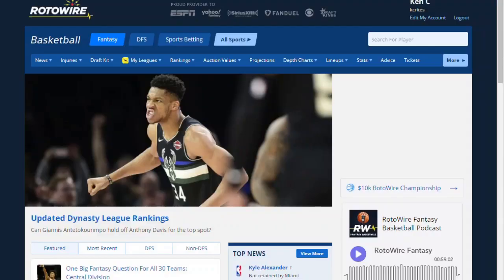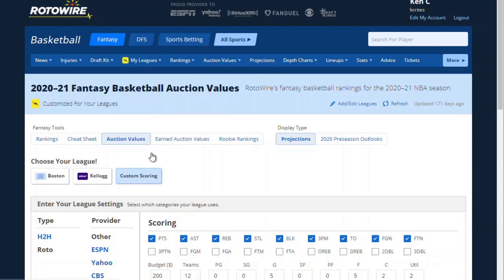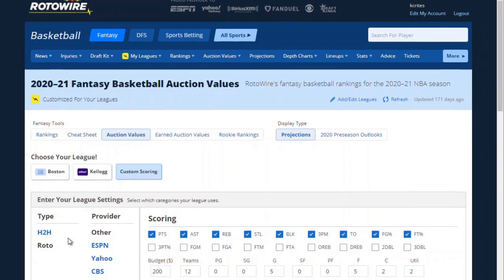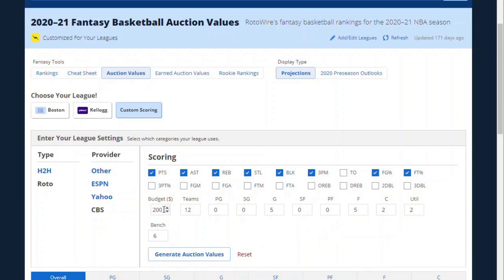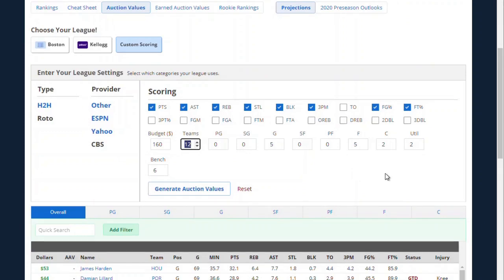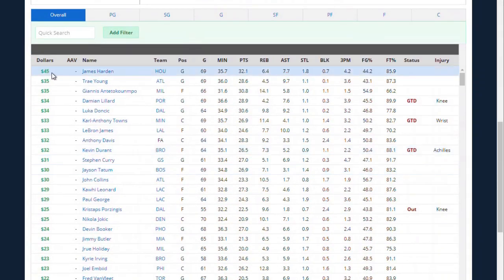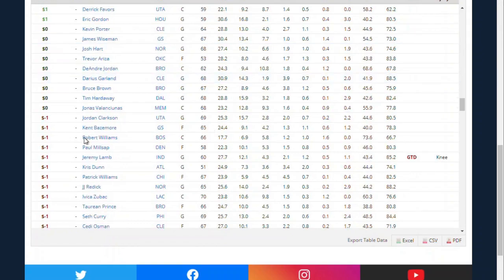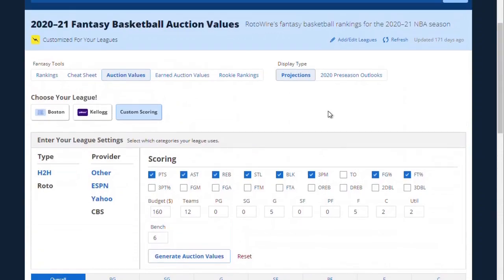NBA Fantasy Draft Kit - Auction Values, Customized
This video will show you how to get customized player auction values specific for your league's roster and scoring settings. Simply answer a few key questions and the RotoWire NBA Fantasy Draft Kit Auction Value feature will help you bid for a winning team.  You can even download the results into an Excel file and add your own notes.